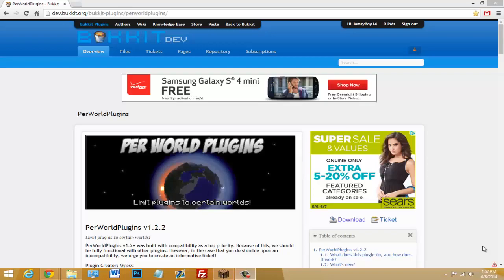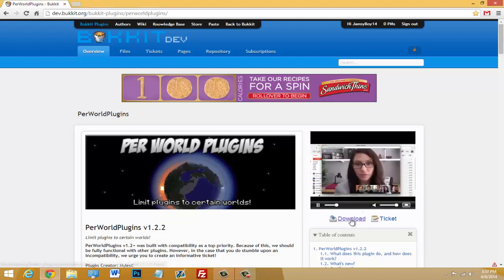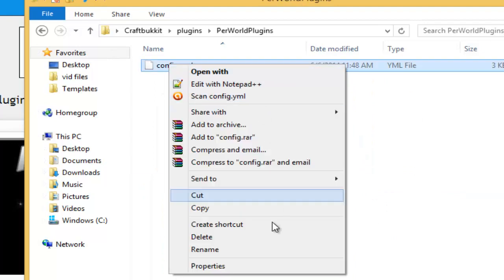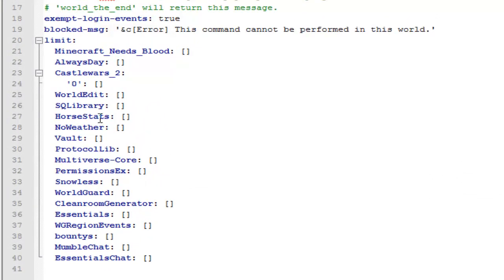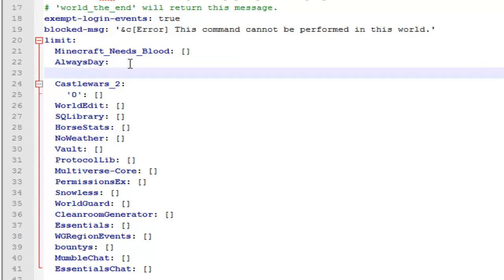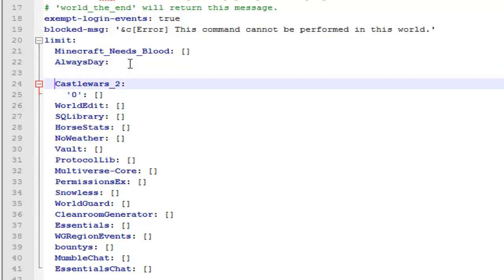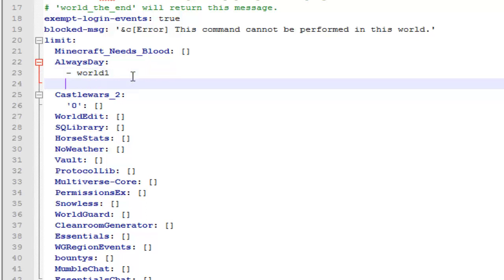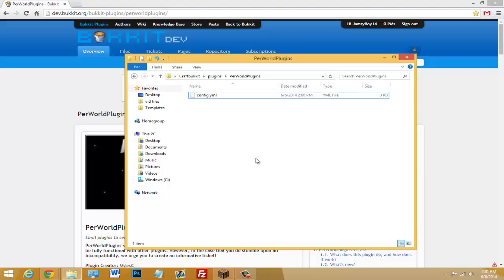PerWorldPlugins - Set plugins for certain worlds! - Minecraft Tutorial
Some plugins don't give you the option to only have the plugin work in certain worlds. BUT WITH THIS PLUGIN it allows you to set which plugins work for what worlds. Have fun

Naughty Boy ft. Sam Smith - La La La (White Panda X Gazzo Remix)